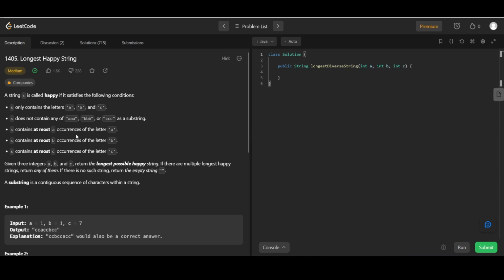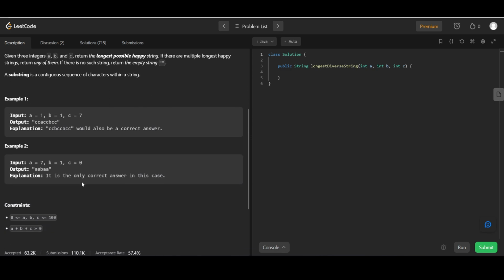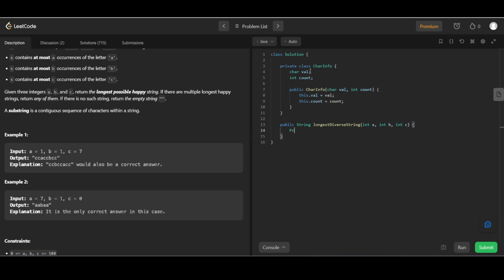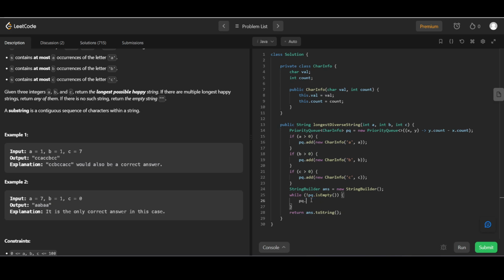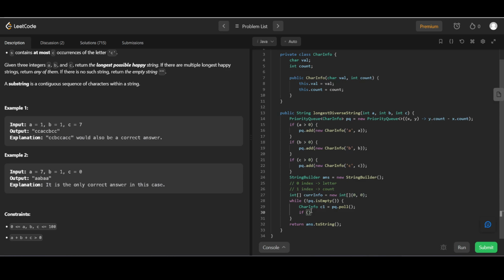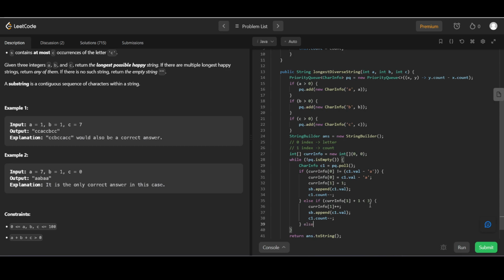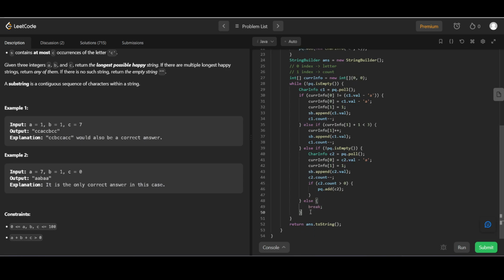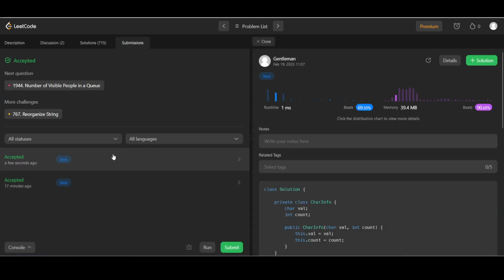Leetcode 1405 : Longest Happy String (Medium)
A string s is called happy if it satisfies the following conditions:
1) s only contains the letters 'a', 'b', and 'c'.
2)  s does not contain any of "aaa", "bbb", or "ccc" as a substring.
3) s contains at most a occurrences of the letter 'a'.
4) s contains at most b occurrences of the letter 'b'.
5) s contains at most c occurrences of the letter 'c'.